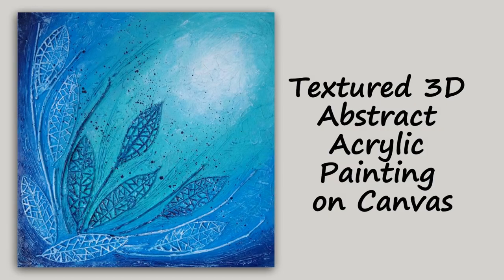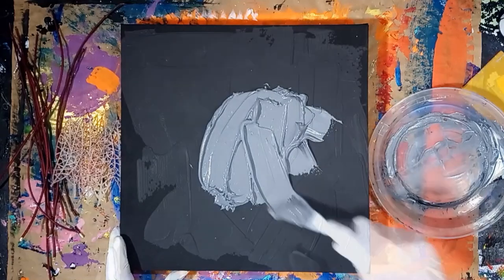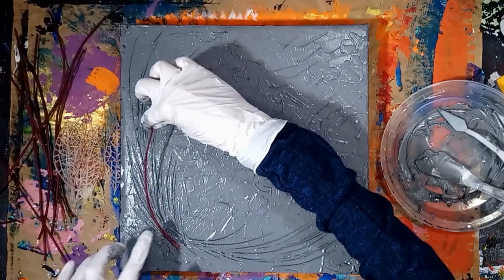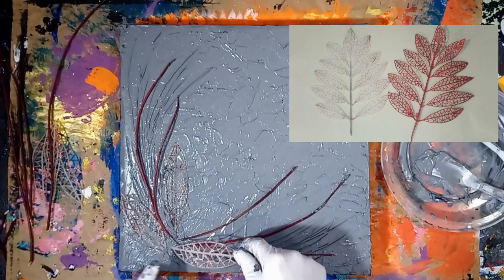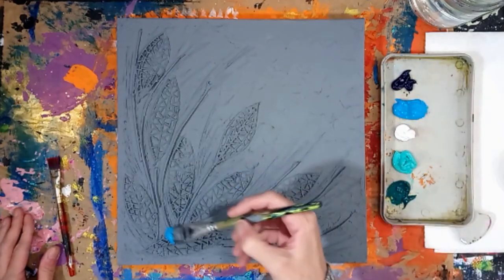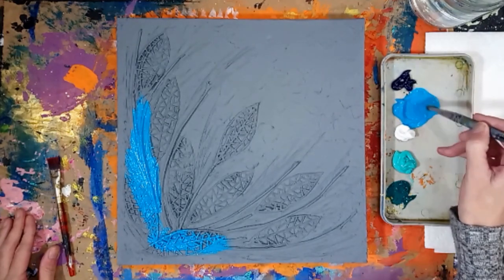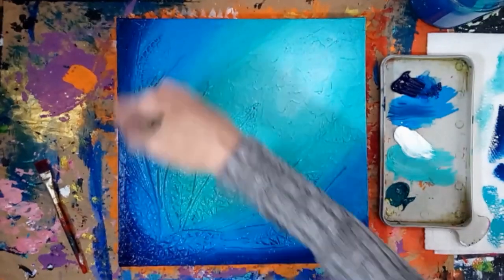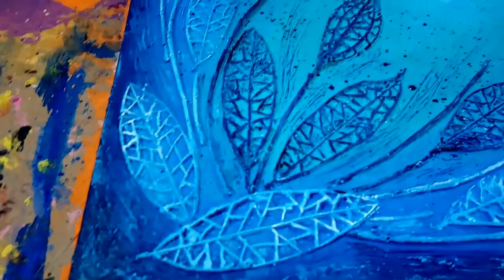Textured 3D Abstract Leaves Acrylic Painting Mixed Media Art on Canvas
How to create a textured 3D acrylic painting with modeling paste, acrylic paint, twigs and plastic leaves (from repurposed holiday decorations). First I applied modeling paste to the canvas and made a design in the paste with a palette knife. I embedded twig and plastic leaves into the modeling past and then let it dry. I then applied gesso to the entire canvas and let that dry too. I painted the canvas with prussian blue, brilliant blue, white and aqua green acrylic paint and blended each colour with the one next to it. i let the paint dry and the applied acrylic paint to the raised texture on the canvas. I then splattered a little blue acrylic paint to the canvas. See art supply list below.

✔ Art Supplies used in this video:
Please Note: The list of supplies below includes links to the products mentioned in this video. Thank you for your support!
Liquitex Basics Acrylic Paint:
Titanium White acrylic paint
Bright Aqua Green
Brilliant Blue
Prussian Blue
Modeling Paste
Flat Paintbrush
Twigs
Plastic leaves
Canvas (any size)
Palette knife
Paint palette
Paper towel (to wipe off excess paint from palette knife)
Plastic (to protect work surface)
*Please note: I added black acrylic paint to the gesso and modeling paste for filming purposes only. It helps with any auto focusing issues that arise.